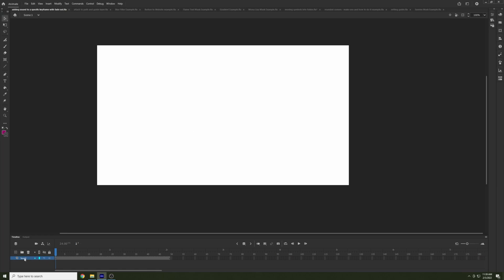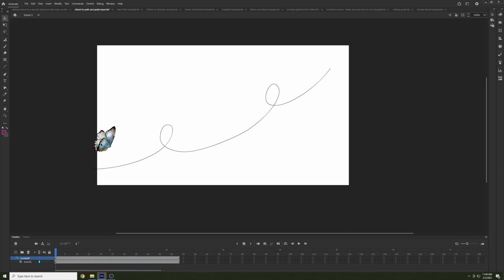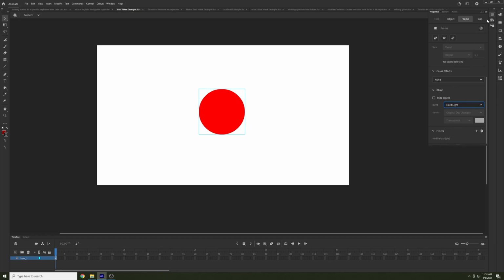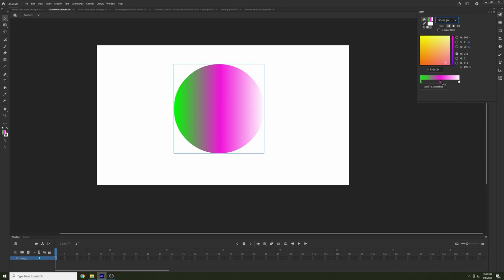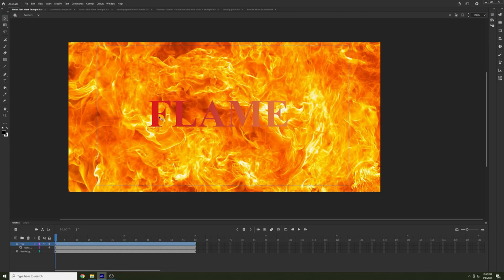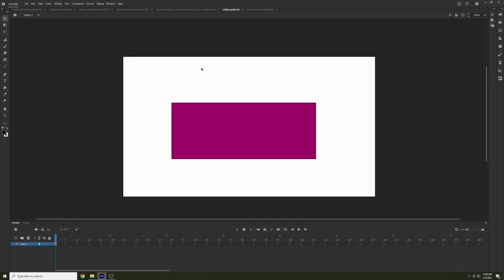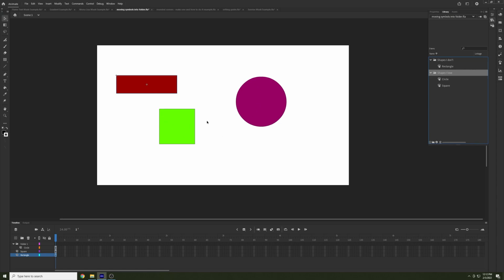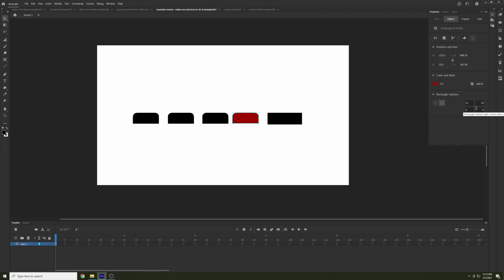Adobe Animate Study Video 1